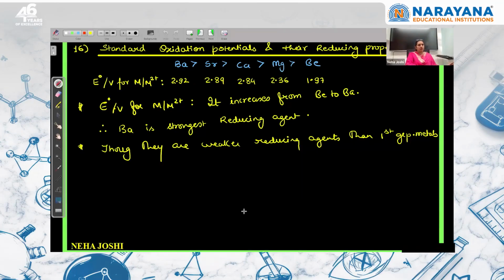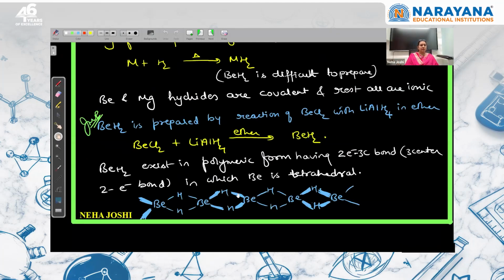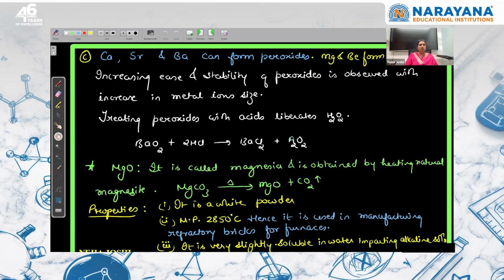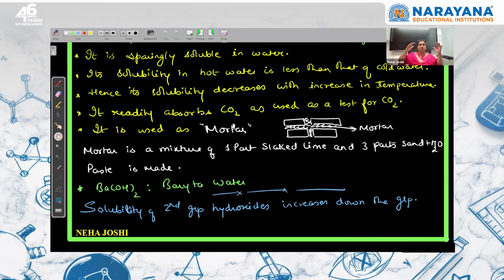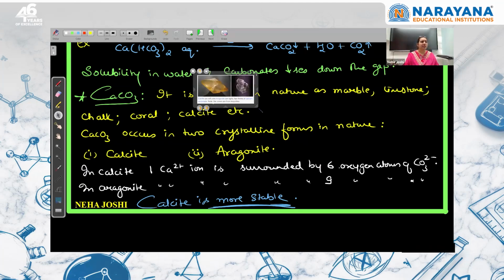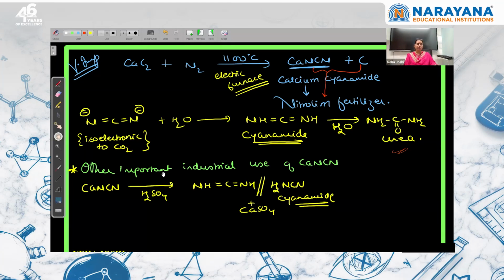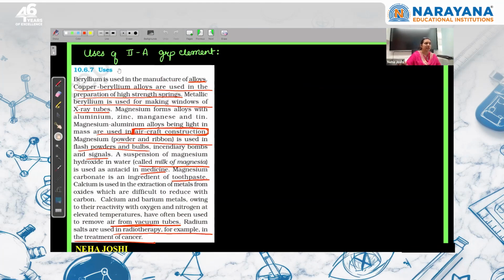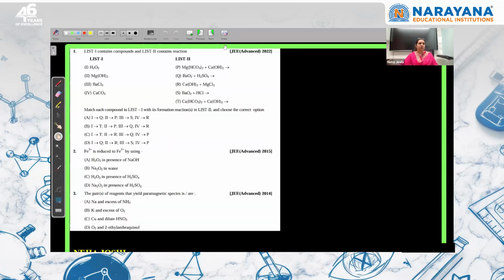Standard Oxidation Potentials -Chemistry Classes thenarayanagroup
Narayana Special Chemistry Classes Explanation of Standard Oxidation Potentials - thenarayanagroup#yourdreamsareourdreams